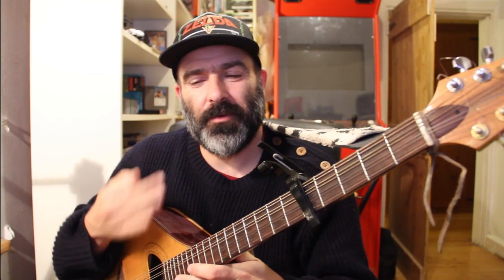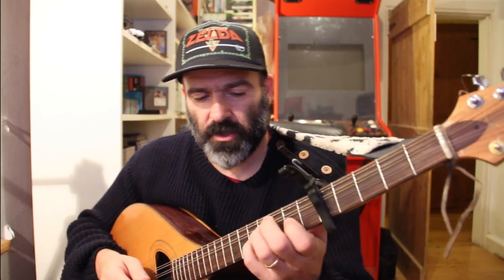The Mandola / Irish Bouzouki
✅ Instrument Wishlist (more instruments: more music!!)